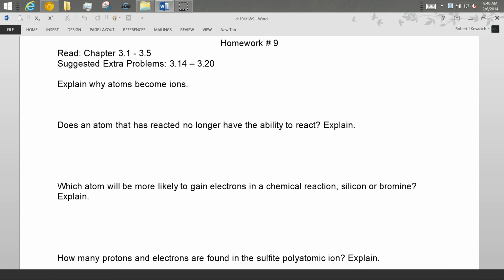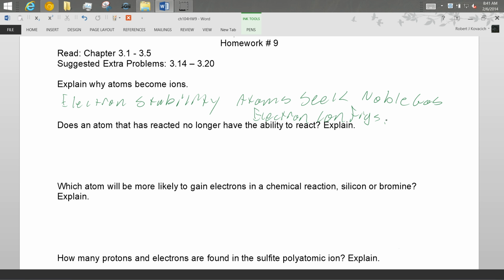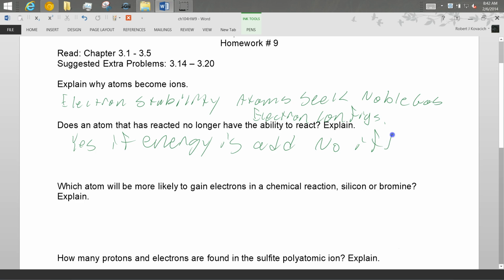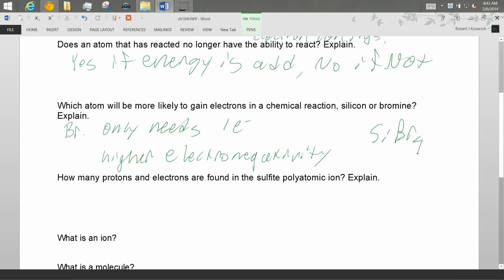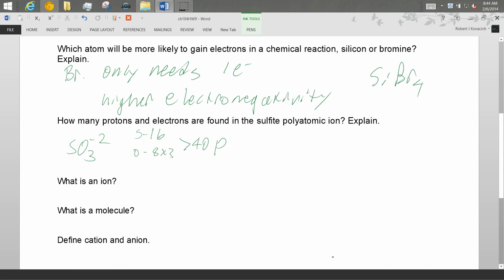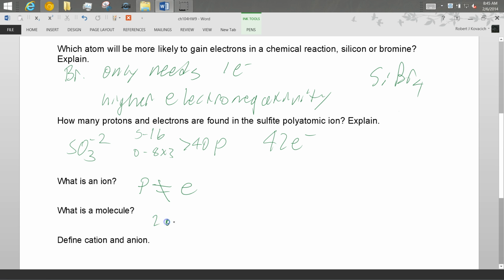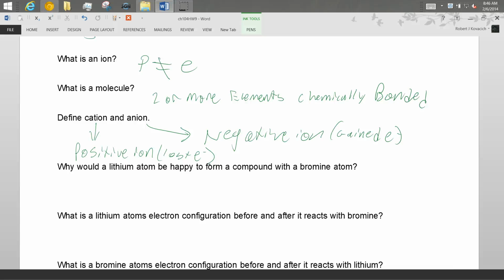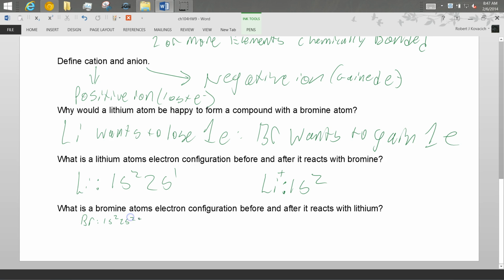104 hw 9